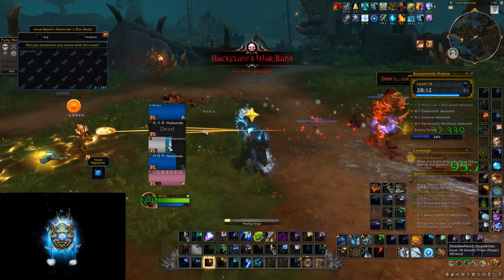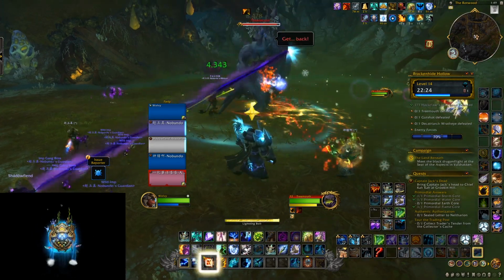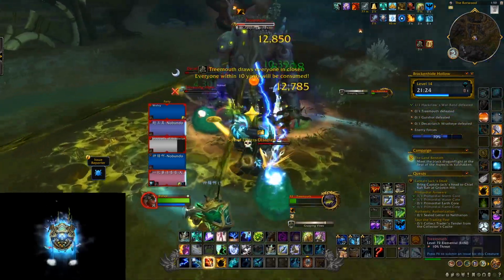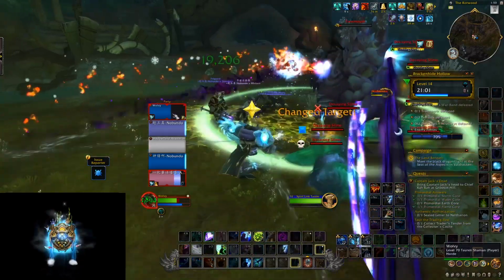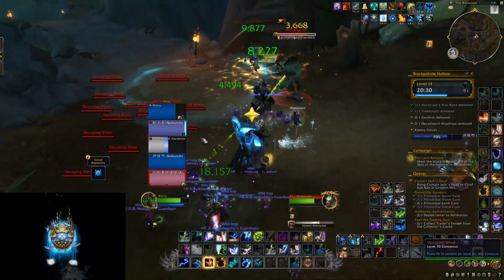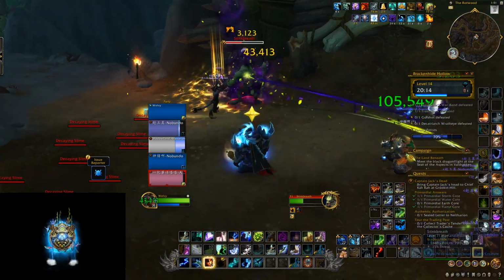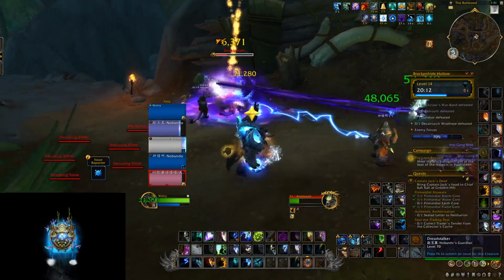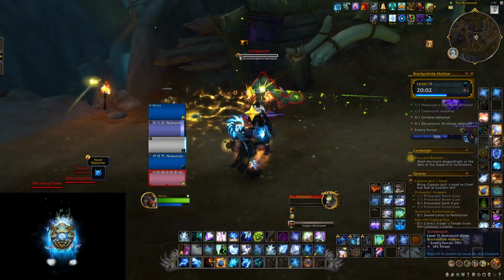Brackenhide Hollow Basics: TLDR Guide for Mechanics & Boss Fights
Very short dungeon guide for Brackenhide Hollow which is one of the Mythic+ dungeons in the pool for Season 2, Embers of Neltharion of Dragonflight. This is just covering the most important parts of the dungeon, a more detailed in-depth guide will follow later on.

The tips are for World of Warcraft Mythic+ dungeon runs during Season 2 of the Dragonflight expansion pack.